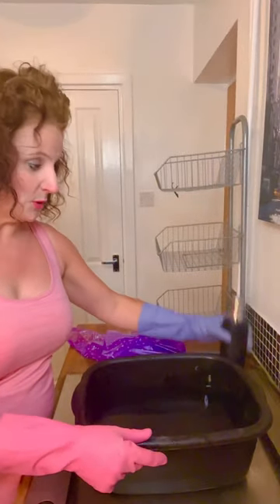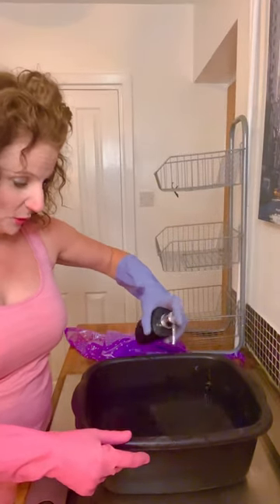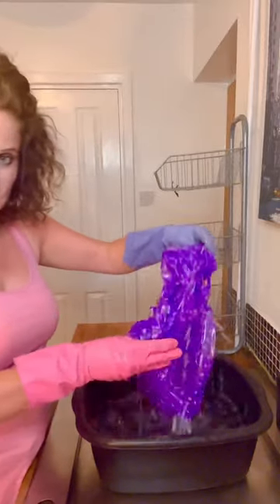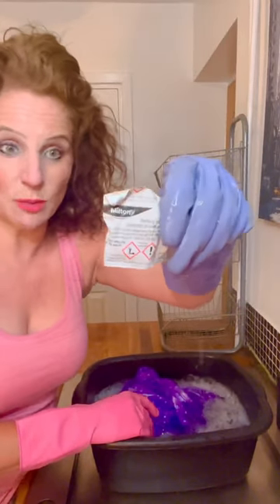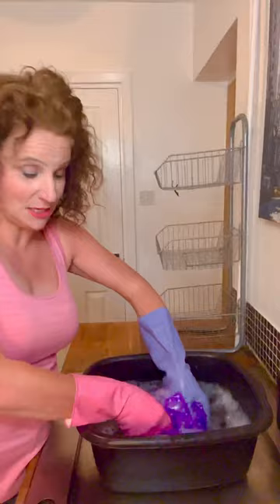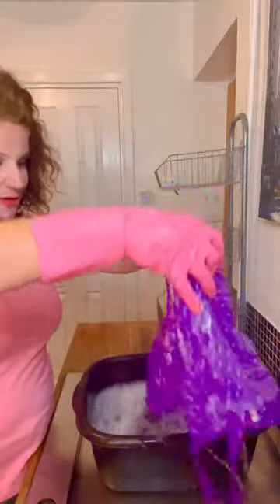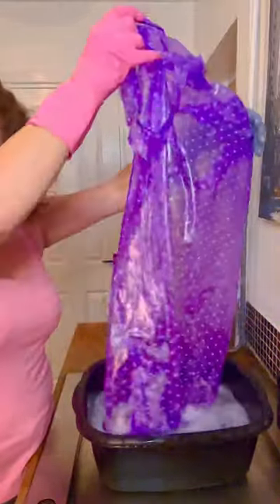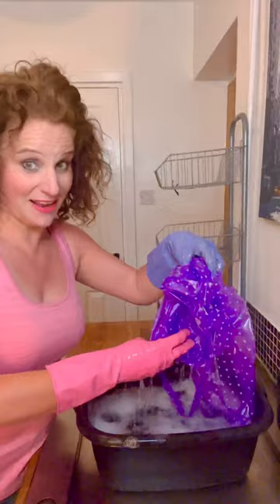How to clean reusable pvc aprons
This video demonstrates how to clean reusable pvc aprons. Use resuable rather than disposable to help our planet.